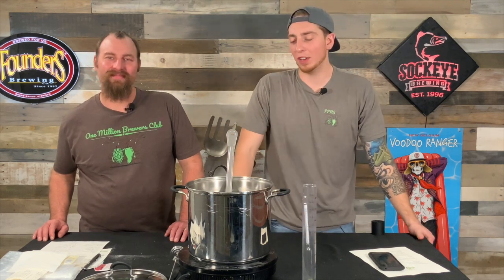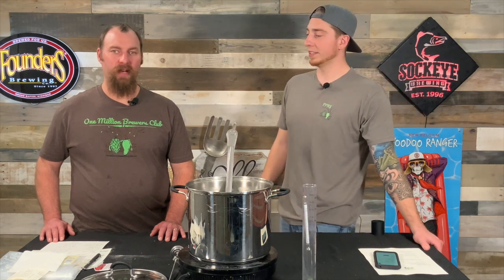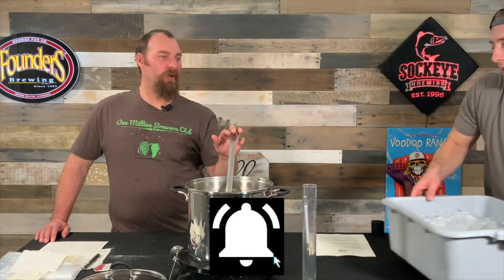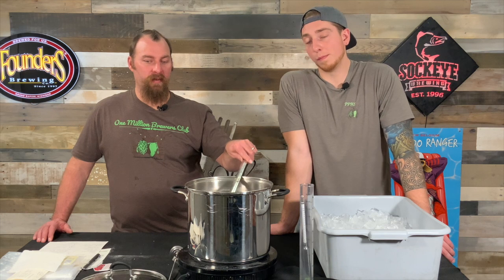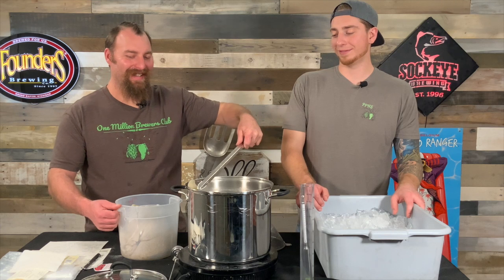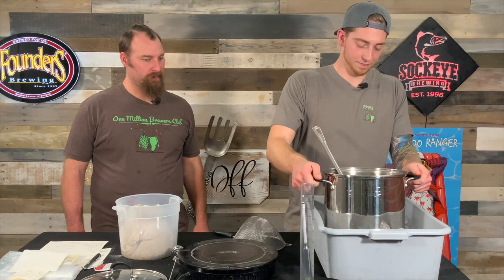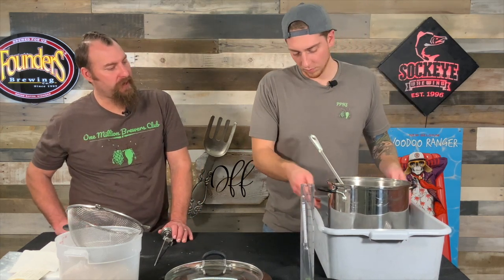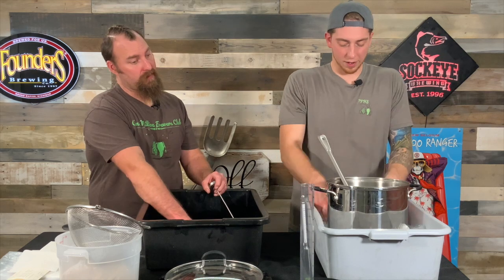How To Brew Beer - All Grain With No Brew Equipment! Step 8 - Flame out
Right after the boil, we go into the 'flame out' stage. Join in to hear what the proper procedure is!

Okanogan, Wa 98840